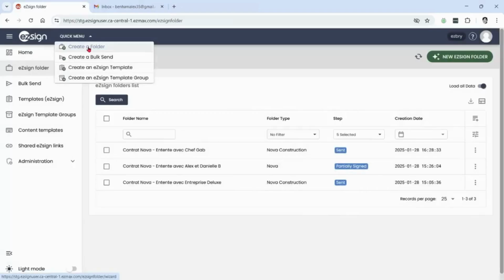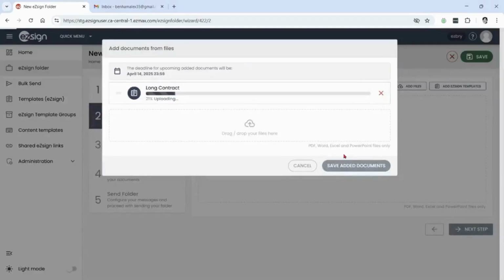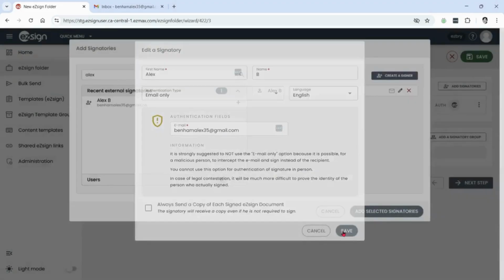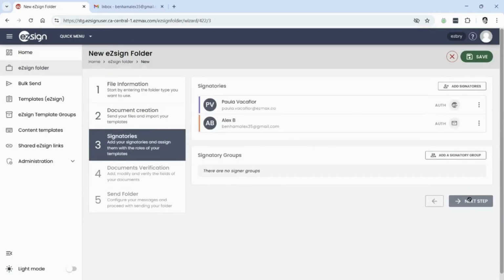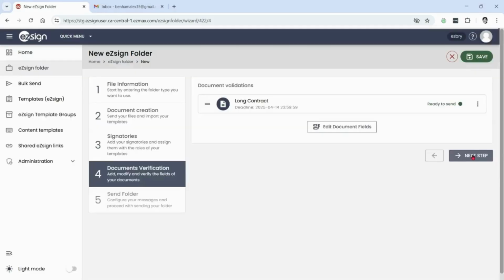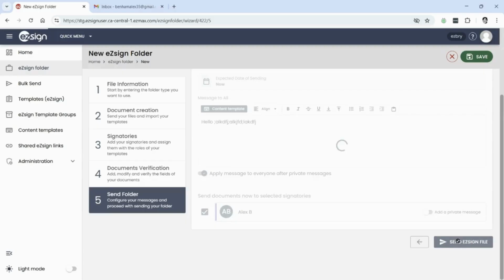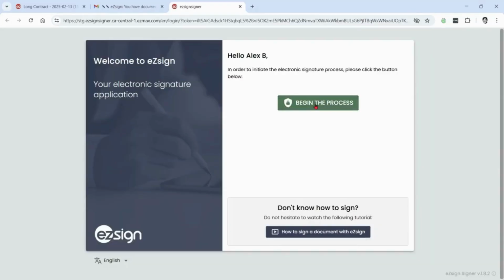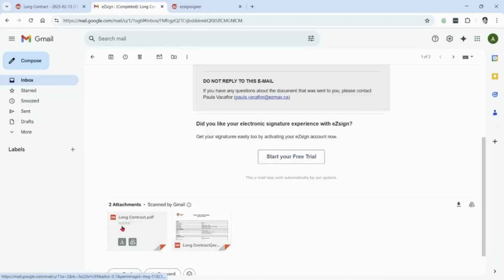How to send a document with eZsign e-signature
Learn the simple and secure way to send documents for electronic signature with eZsign. This quick guide shows you everything you need to know, from uploading your document to the final signature.

 This tutorial covers:
 - Creating a new signing folder
 - Uploading a PDF document
 - Adding signers and configuring their settings
 - Placing signature fields on the document
 - The recipient's easy-to-follow signing process

 With eZsign, you can get your documents signed in minutes. Our platform is secure, legally binding, and proudly Canadian. Perfect for businesses of all sizes looking to streamline their document workflows.